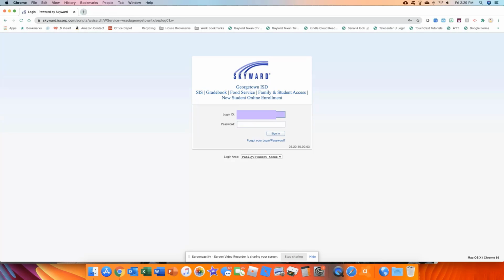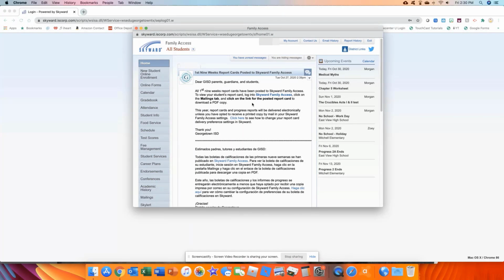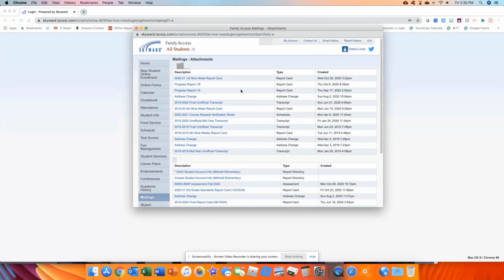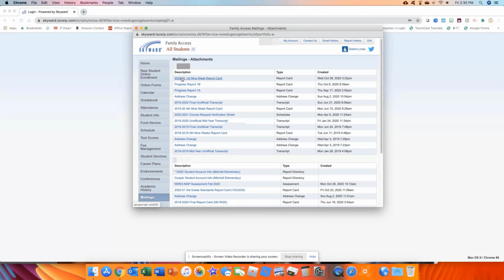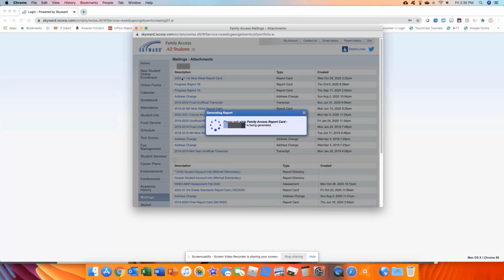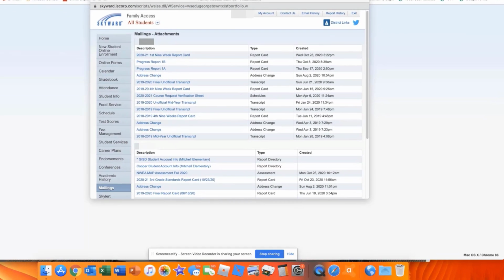Accessing Report Cards and Progress Reports in Skyward Family Access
This short tutorial shows parents how to access their student's report card or progress report through Skyward Family Access.